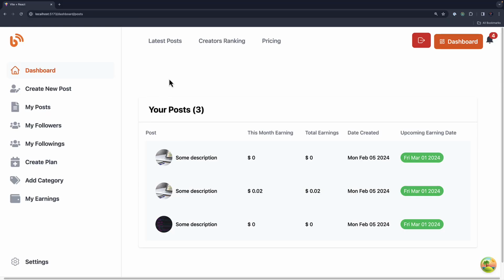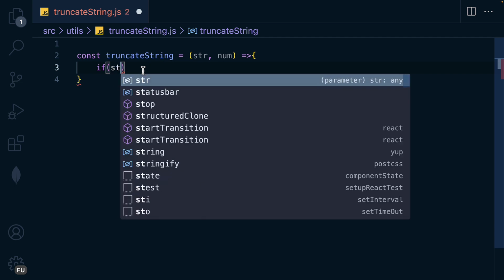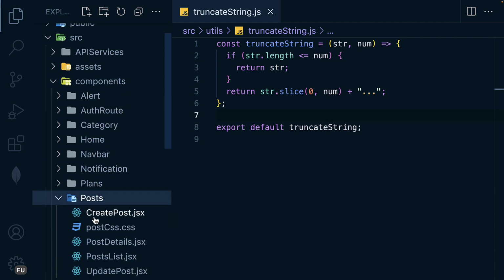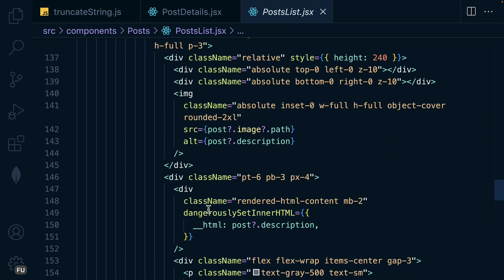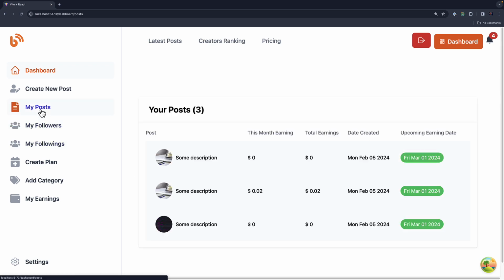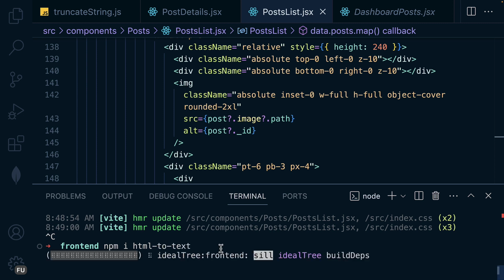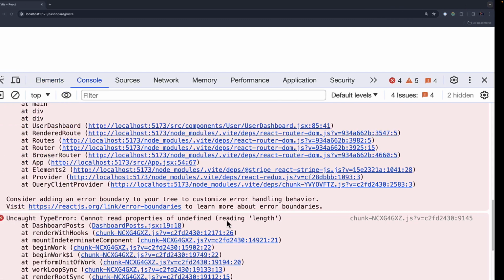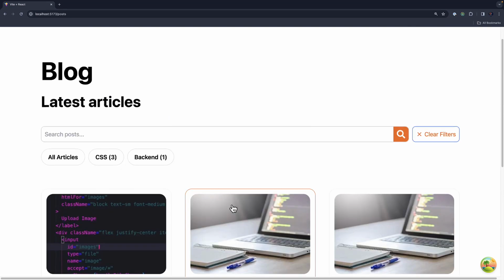Truncating post content | Build and Deploy MERN Stack blog project